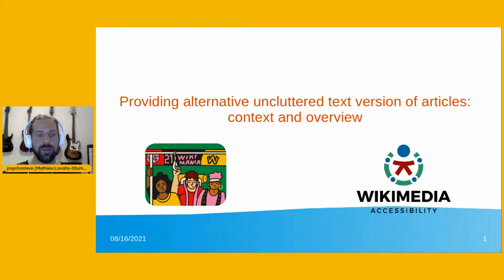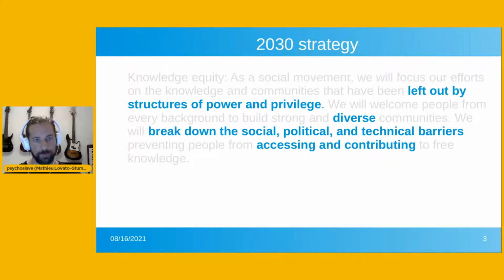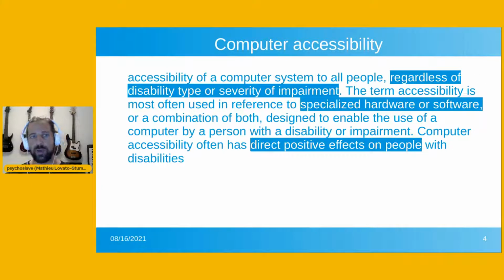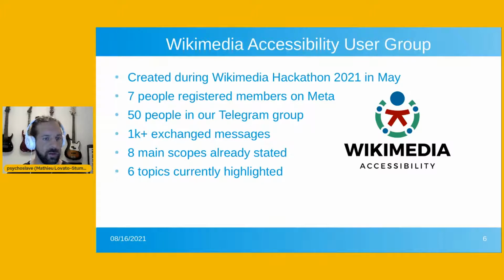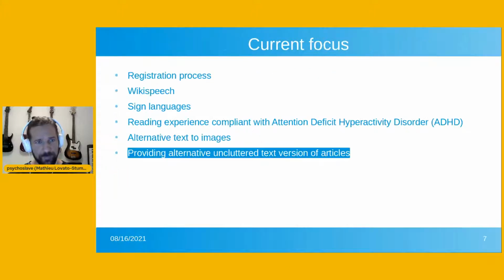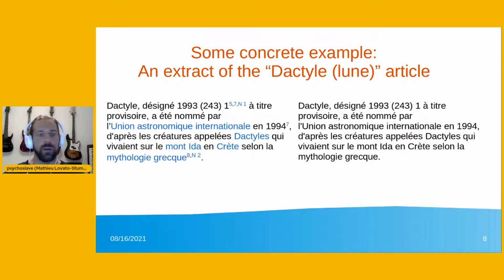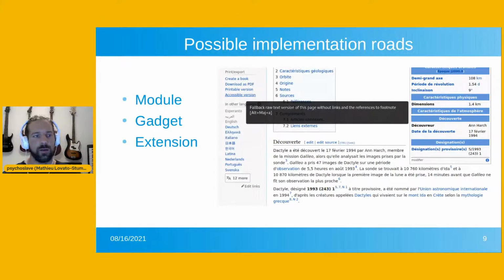Providing alternative uncluttered text version of articles